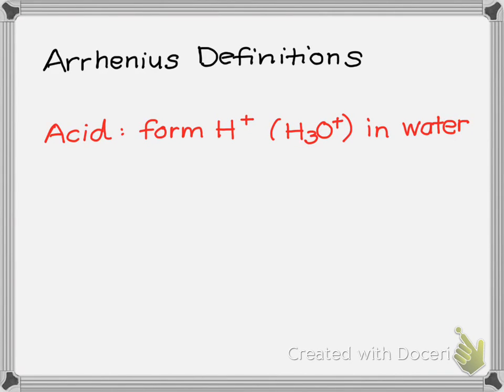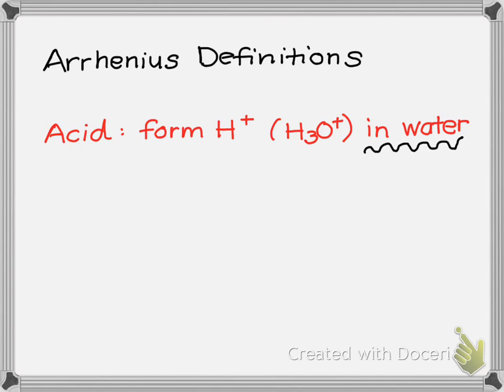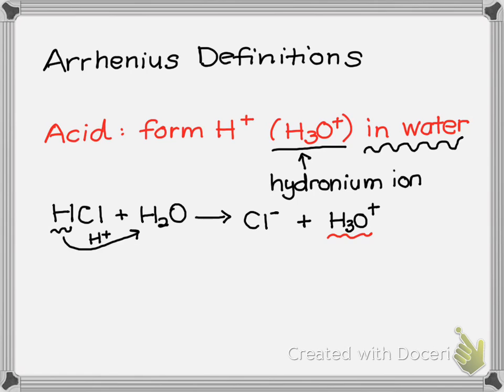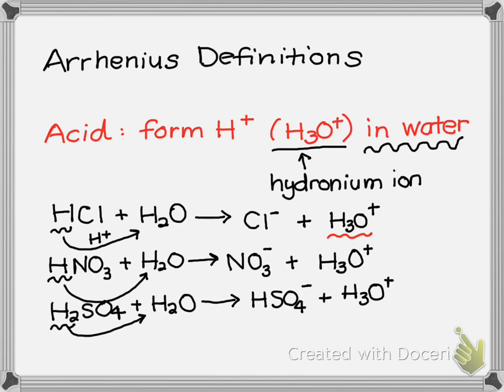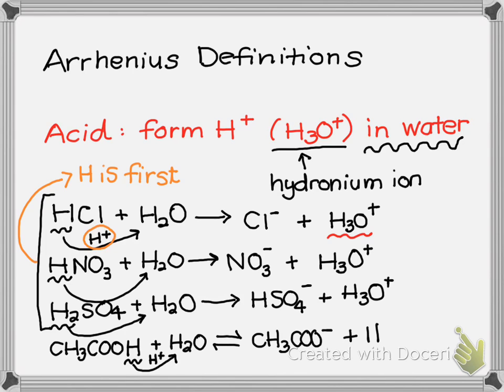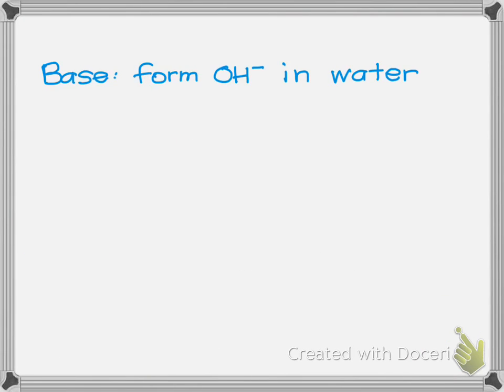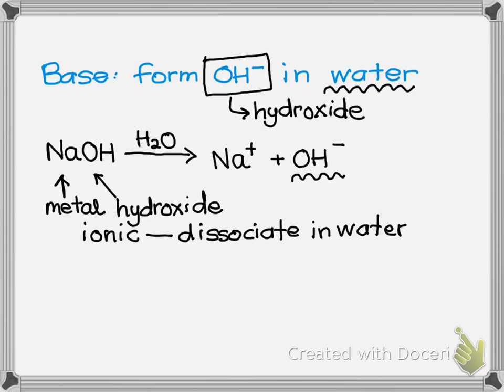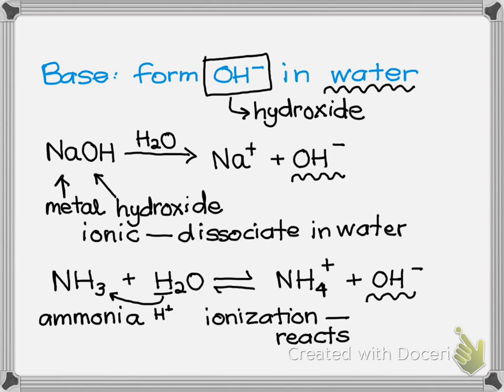1032 and 1025 Arrhenius Definitions of Acids and Bases